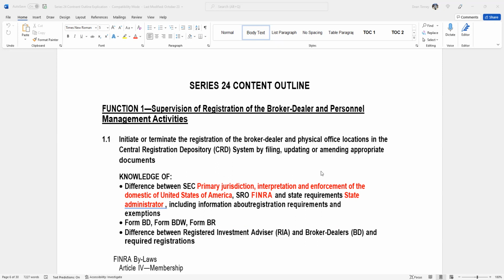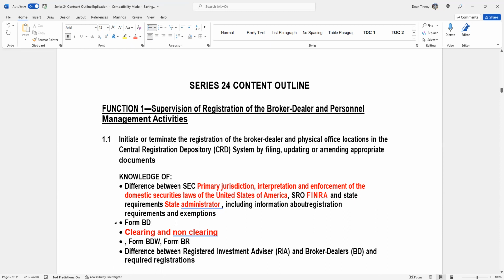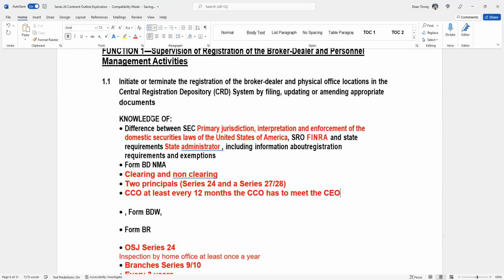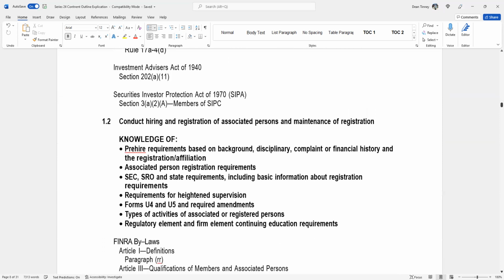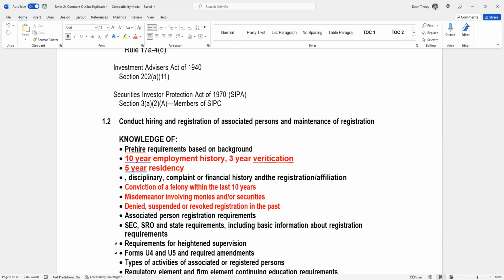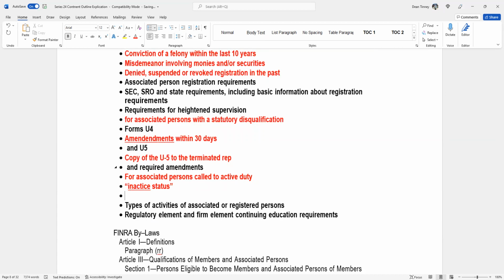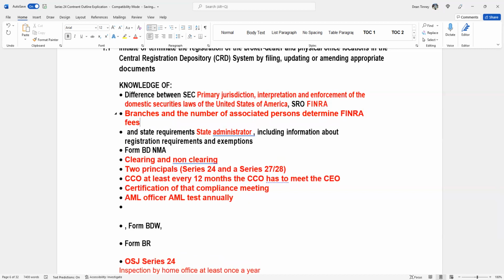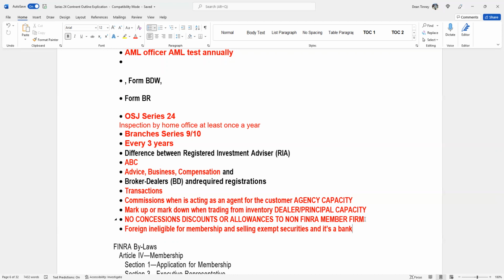Series 24 Registration of the Broker-Dealer and Associated Persons (9 questions)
Time stamps PENDING: